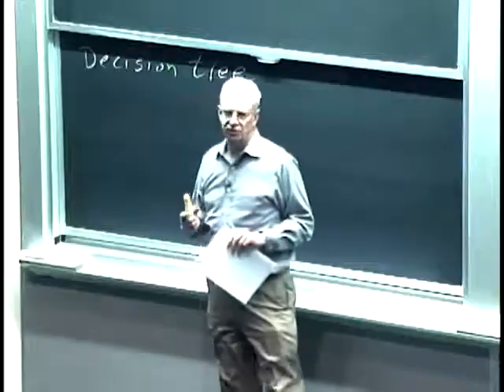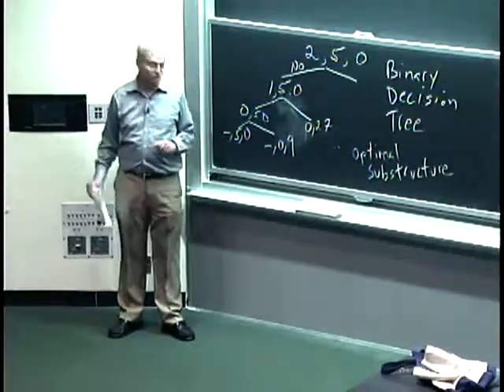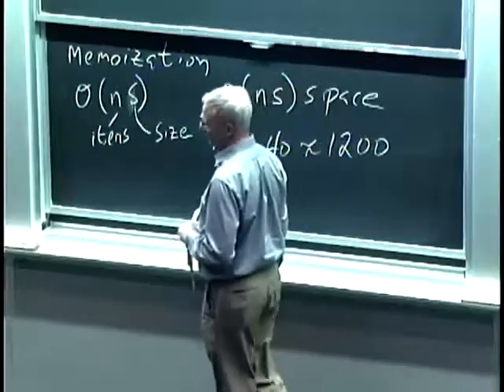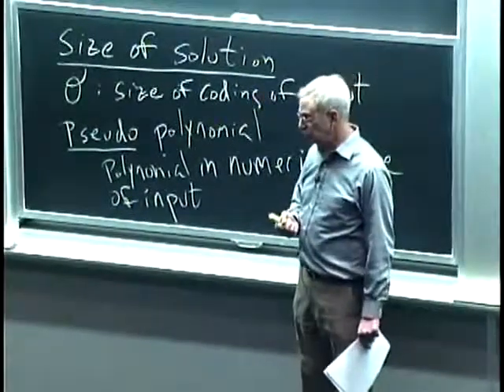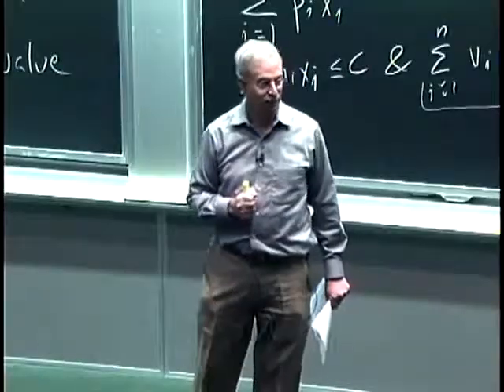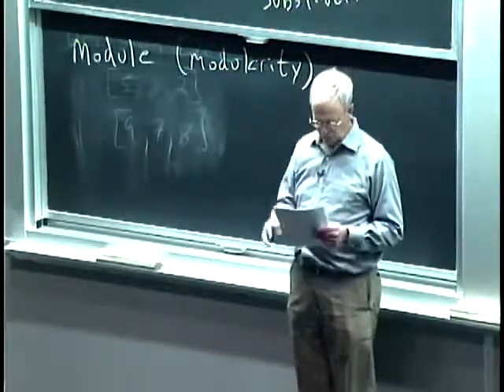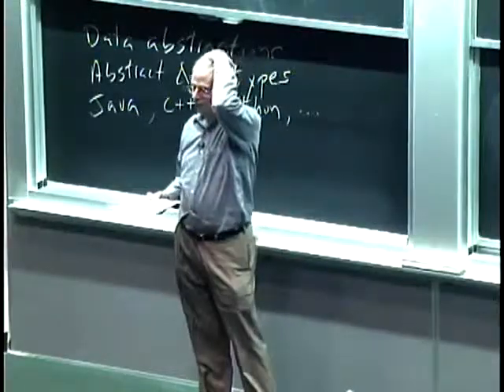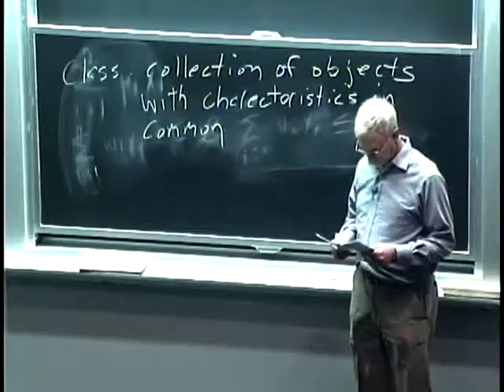Lec 14 MIT 6 00 Introduction to Computer Science and Programming